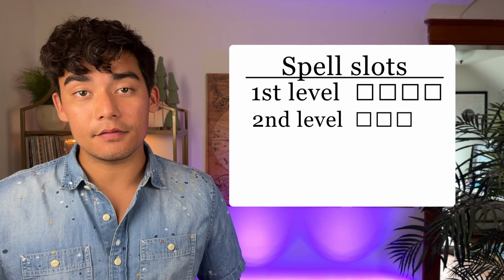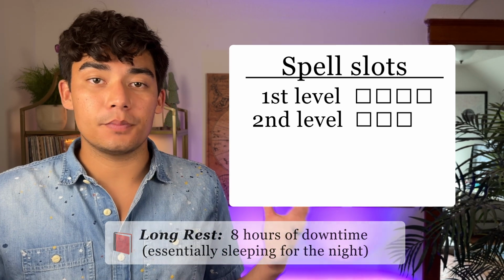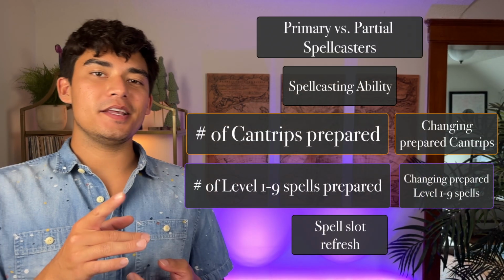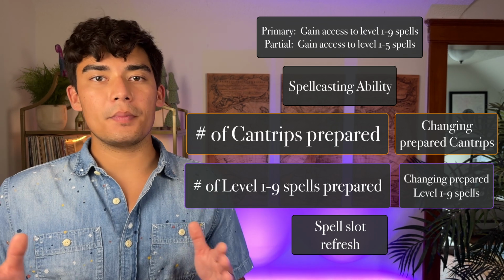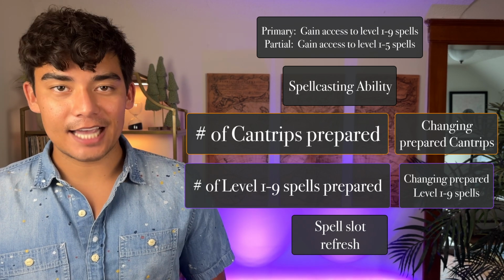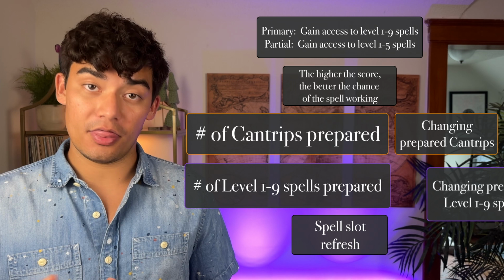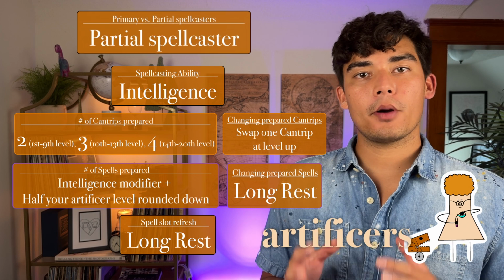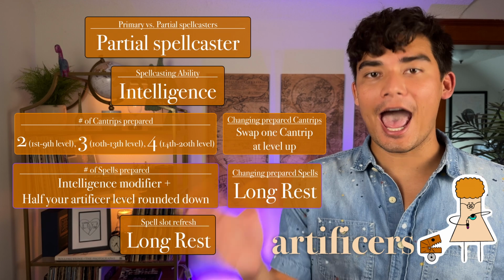Artificer Spellcasting Basics | Dungeons & Dragons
Confused about spellcasting for your Artificer?  Watch this video!  We will cover spell levels, spell slots, preparing spells, and spellcasting basics for the Artificer!

⚂ And join my sister and me as we play games! ⚂

⚃ Timestamps ⚃
00:00 Intro
00:12 Spell Levels & Spell Slots
02:03 Preparing Spells
03:40 Spellcasting Guide Explained
05:12 Artificer Spellcasting Basics
05:53 Outro